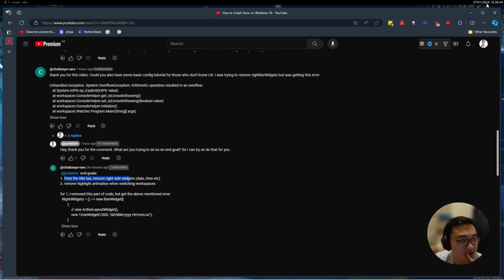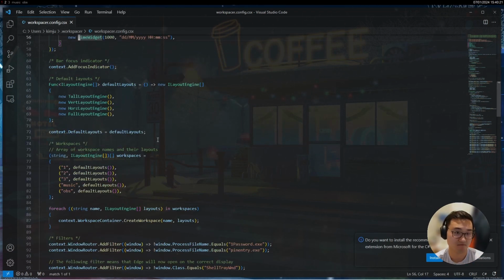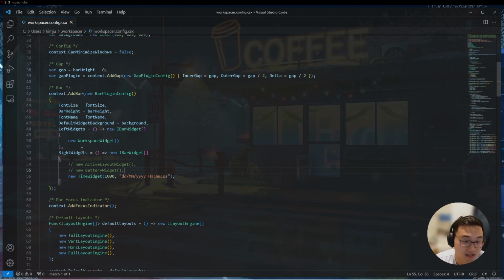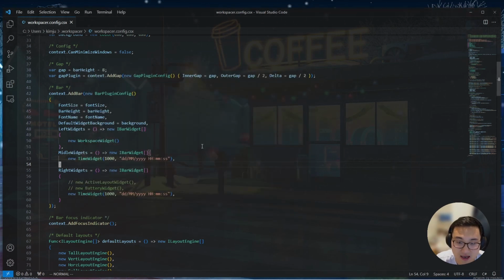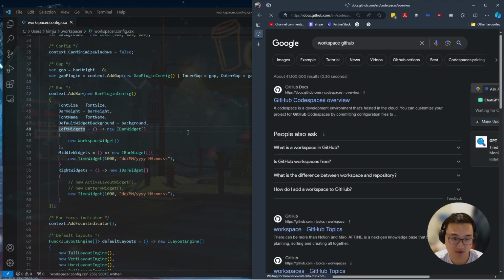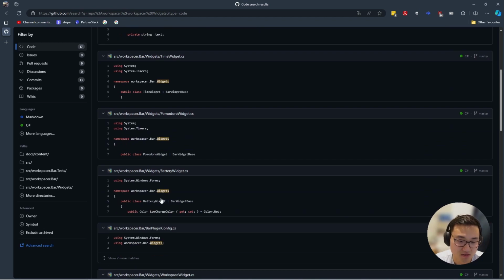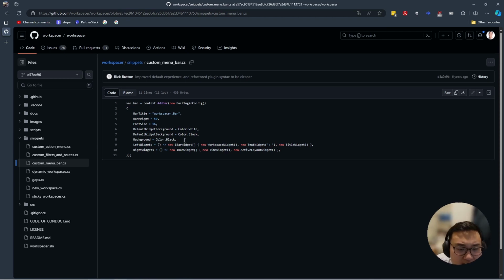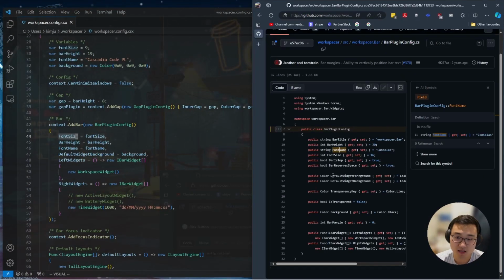Basic Workspacer Configuration Example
00:00 - Intro to why I'm making this video
00:13 - Showcase of what the youtuber wanted to know
0:40 - Showcase where the workspacer config is
1:20 - Make a change in the config file
2:05 - Run it and error
2:45 - Workspacer Github Code Review
4:23 - Left widget and Right widget configuration, no such thing as middle widget